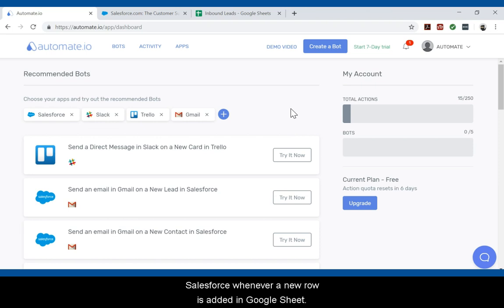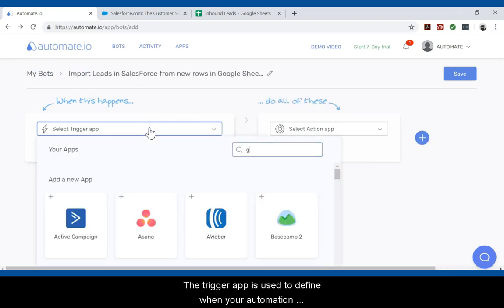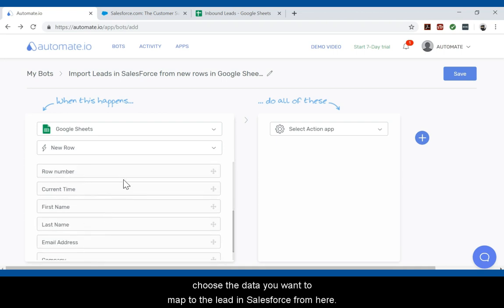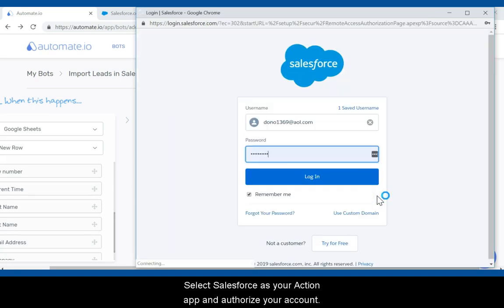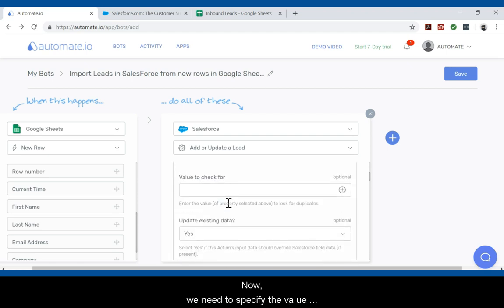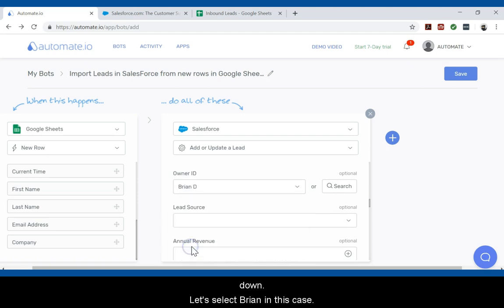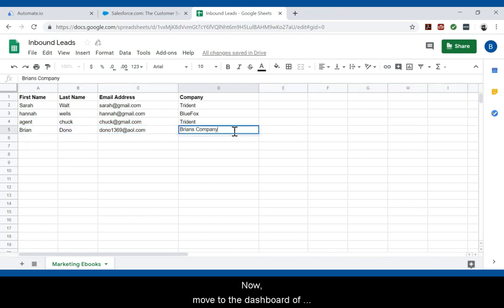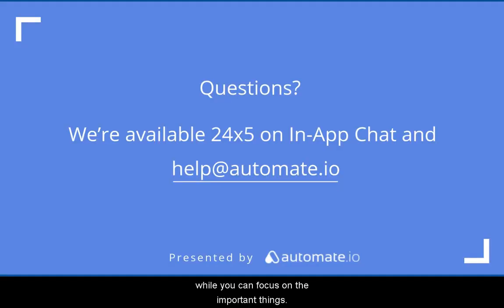Salesforce Google Sheets Integration | Import Salesforce leads to Google Sheets!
In this video, we’ll walk you through how our Salesforce and Google Sheets integration will help you save time and the hassle of manually importing/exporting data.

Using Automate.io, you can now automatically import Leads in Salesforce from New Rows in Google Sheets.

✔️ 5 EASY steps to connect Salesforce with Google Sheets
- Link your Salesforce and Google Sheets accounts with Automate.io.
- Select Google Sheets as your Trigger App and select ‘New Row’ as your Trigger.
- Select Salesforce as your Action App and select ‘Add or Update a  Lead’ as your Action.
- Map Google Sheets data to relevant Input Fields for Salesforce.
- Save your bot and do a test run.

Automate.io is a simple tool that helps businesses and people become more productive by automating their mundane tasks.

Over 11,000 users across the globe currently rely on Automate.io to connect their favorite web apps like Facebook Lead Ads, Google Sheets, Gmail, Salesforce, MailChimp etc.